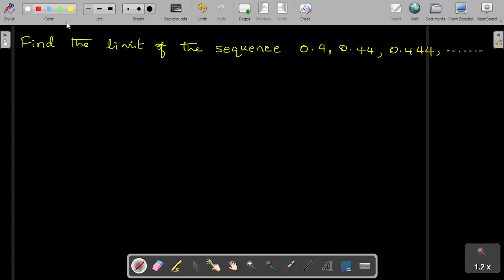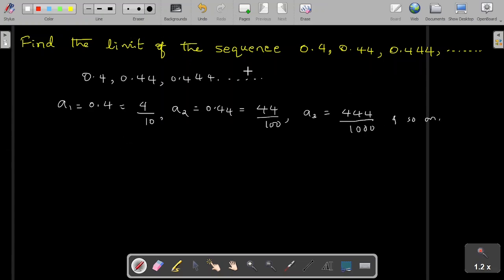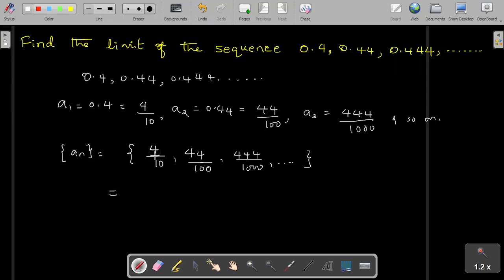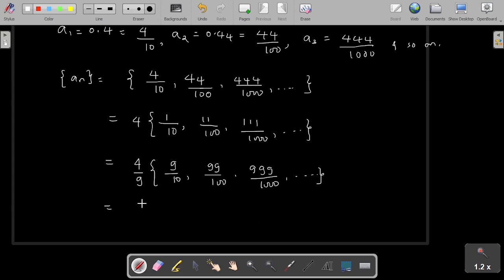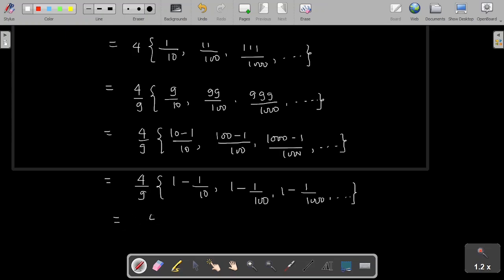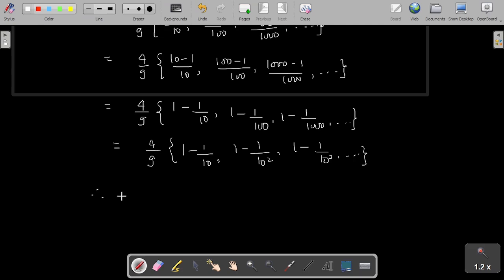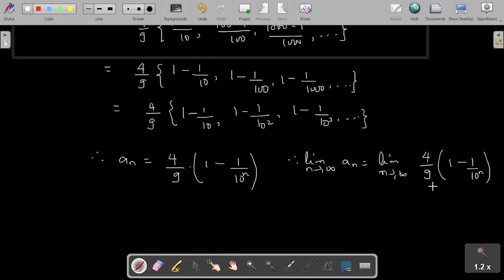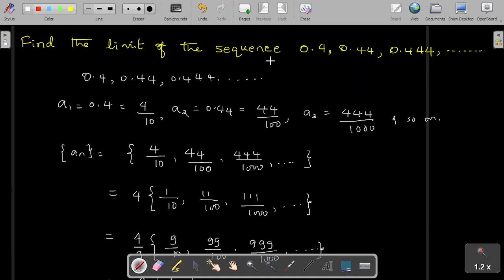Limit of a sequence|Convergent sequence#realanalysis